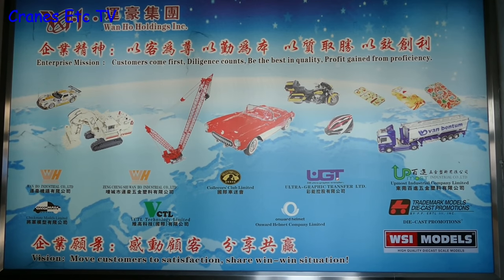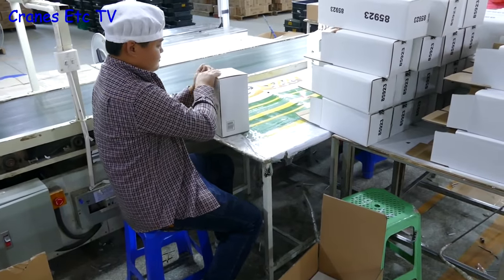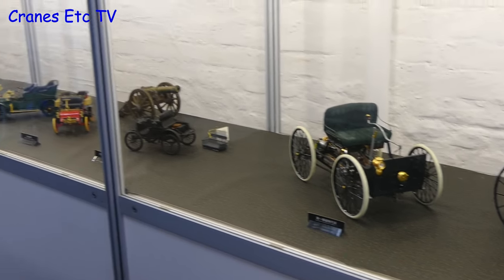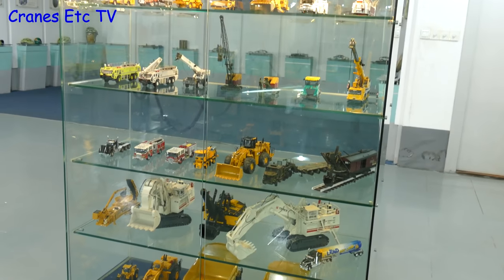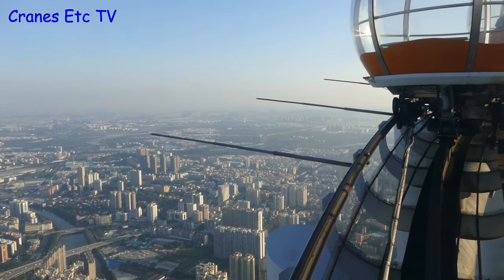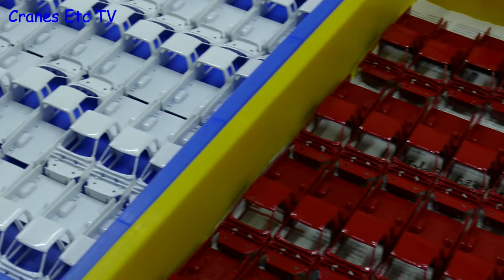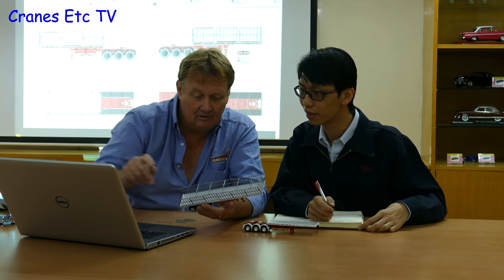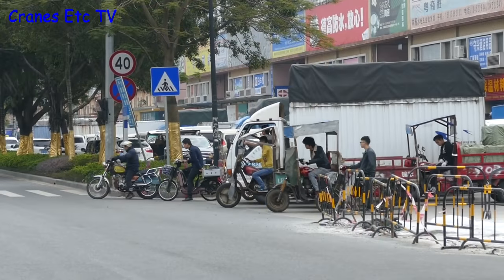Cranes Etc in China - The Tour by Cranes Etc TV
In November 2016 Cranes Etc visited a number of model making factories and other places of interest in South China.